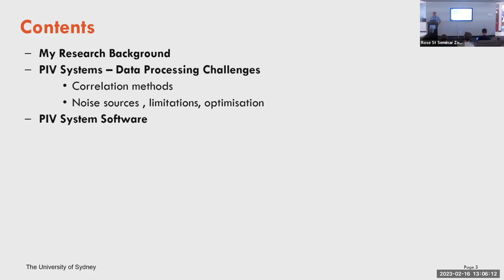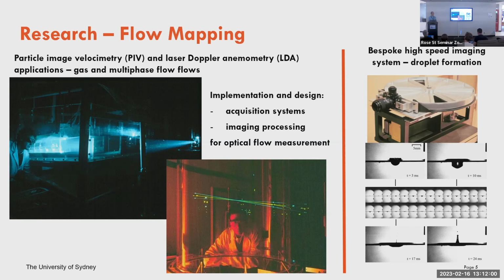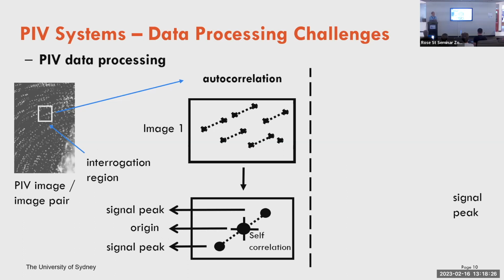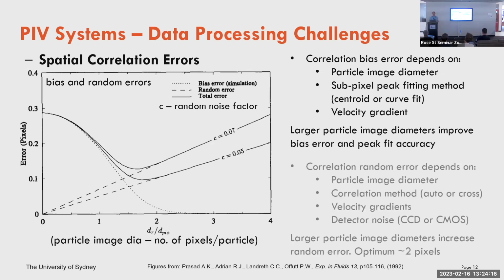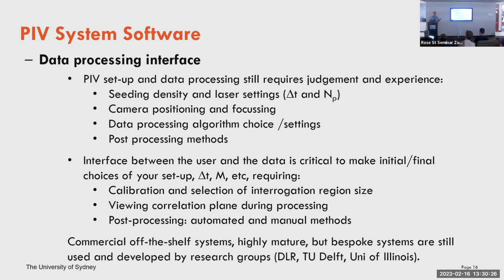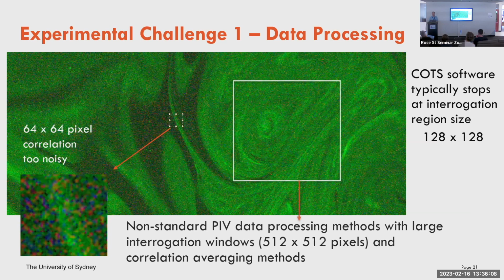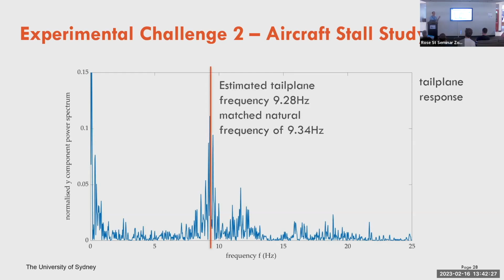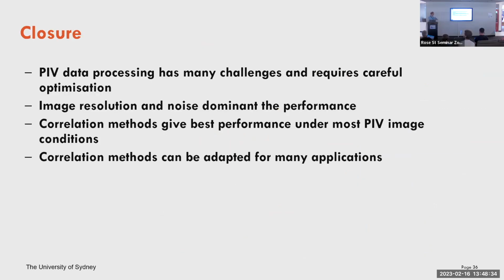SIRIS Seminar: February 16 2023, Nicholas Lawson (University of Sydney)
Title:
The Application of Optical Diagnostic Techniques and Data Processing to Aerodynamic and Airborne Environments

Abstract:
This presentation will describe research on the application of optical diagnostic techniques and data processing to aerodynamic and airborne environments. Several different processing techniques will be described including image correlation methods and post-processing techniques, which are used to extend the dynamic range of a fibre optic pressure and strain sensors. The work will also provide background to the techniques, in terms optimisation of dynamic range and correction of sensor temperature.

Applications include measurement of full-scale flow fields inside an ambulance, wind tunnel and in-flight pressure and strain measurement, and the wake interaction of a light aircraft structure during aerodynamic stall. In all cases, the challenges of measurement in these environments will be discussed.

Bio:
Associate Professor Nick Lawson joined the Department of Aeronautical Engineering at the University of Sydney in Oct21, after 22 years in the School of Aerospace at Cranfield University. Over this period, he was Head of National Flying Laboratory Centre for 5 years and held a Chair in Aerodynamics and Airborne Measurement. Nick holds a Commercial Pilots Licence, with over 2500 hours of flying. He is a Chartered Engineer, a Fellow of the Royal Aeronautical Society, and a member of the Society of Flight Test Engineers.

Nick has extensive experience in laser and fibre optic flow diagnostic methods, applied in wind tunnel and airborne environments. These applications have included high speed, large scale, non-Newtonian and multi-phase flows. His PhD with Rolls-Royce plc (RR) applied PIV to supersonic flows, and his post-doc was at the University of Melbourne developing a PIV and LDA diagnostics lab. Recent work has also involved RR, Airbus UK and Meggitt, as well as EU partners, including DLR, TNO and TU Delft. His current research continues to focus is on advanced instrumentation for aerodynamic measurement, where fibre optic sensors are a key part of this work.